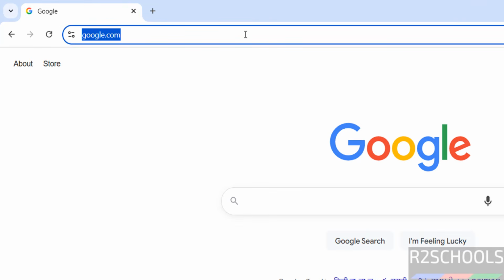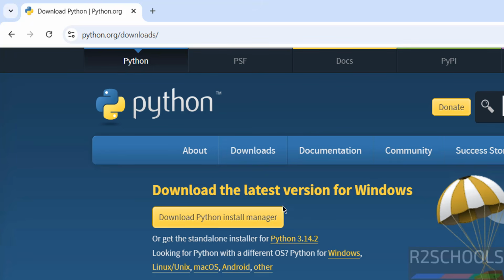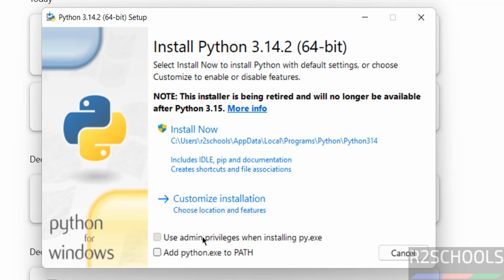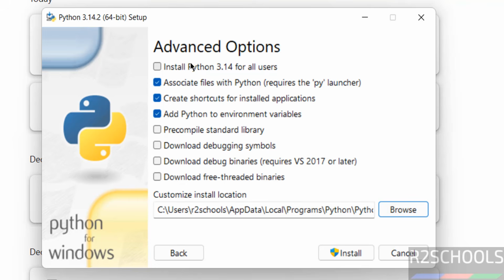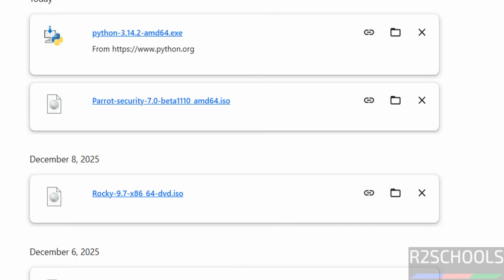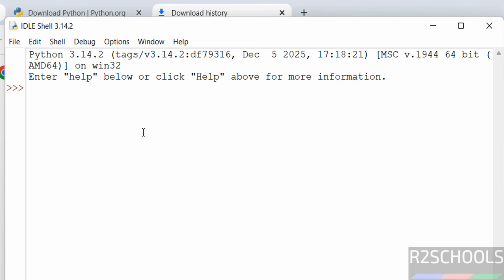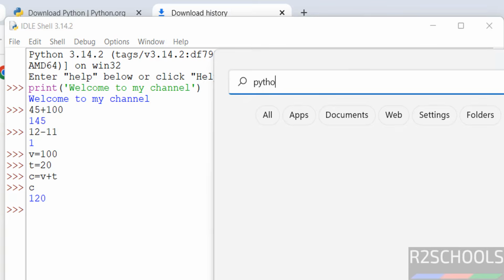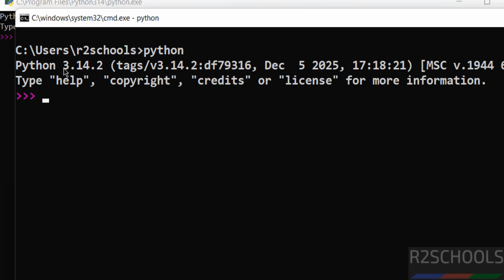How to Install Python 3.14.2 on Windows 11 or 10 with hello world program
🔥 Windows Users SHOCKED! Install Python 3.14.2 on Windows 11/10 in JUST 3 Minutes!
New Python version released and developers are rushing to update — don’t stay behind!
In this step-by-step tutorial, I’ll show you EXACTLY how to download, install, and configure Python 3.14.2 on any Windows 10 or Windows 11 PC… even if you’re a beginner!

⚡ No errors
⚡ No complicated setup
⚡ 100% working guide